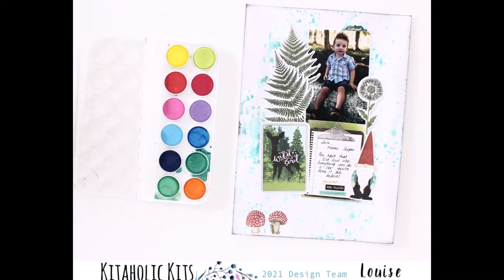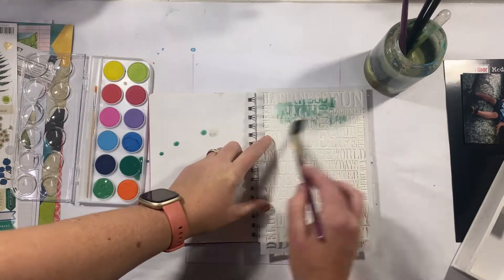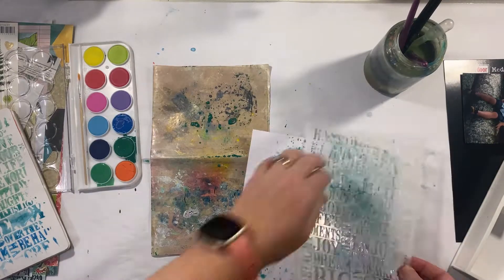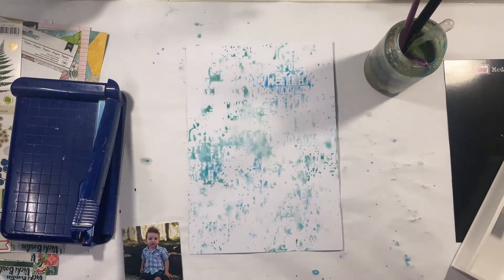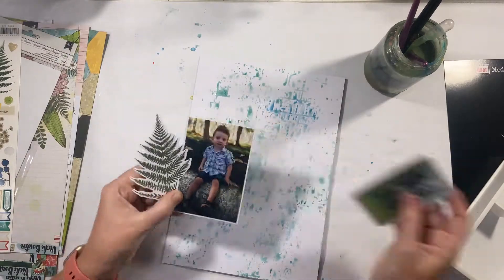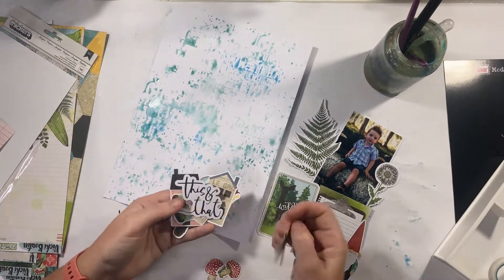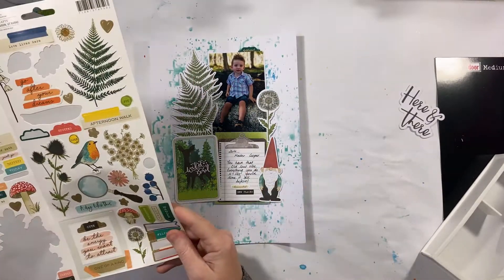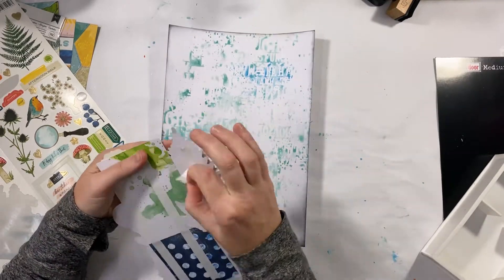Kitaholic Kits December 2021 - Project #2 "Wild Soul"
A layout created using the December Kitaholic Kits.